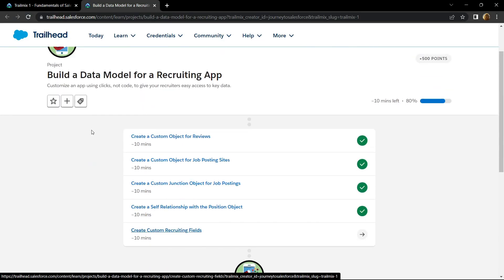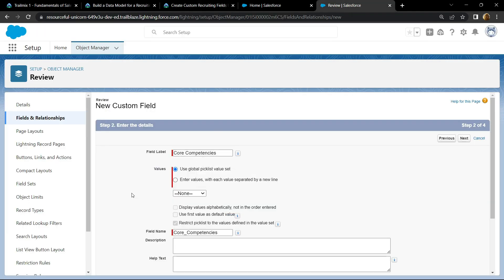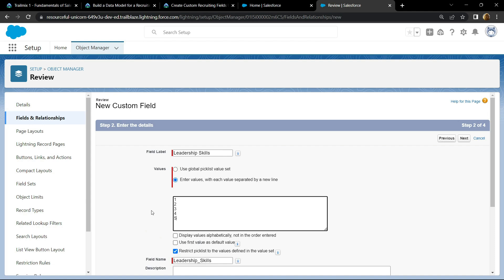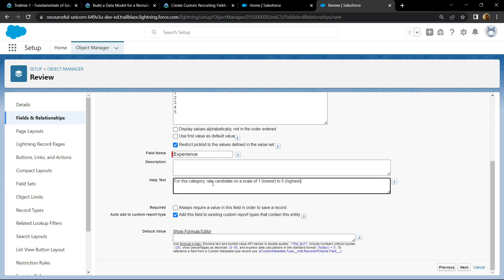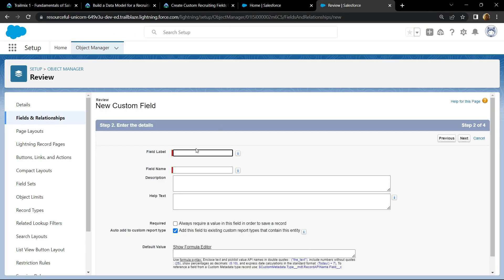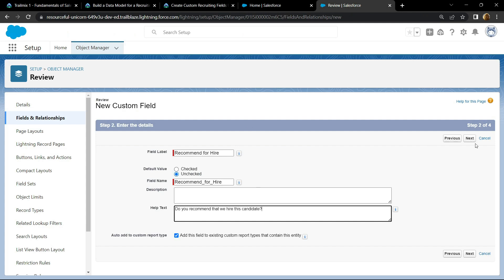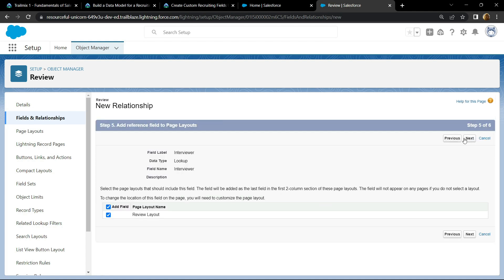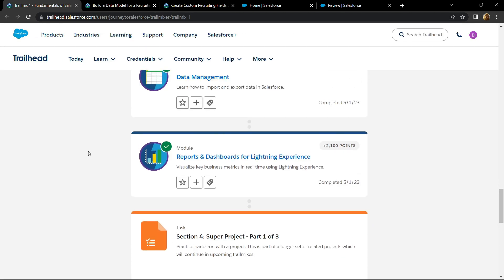Create Custom Recruiting Fields || Build a Data Model for a Recruiting App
Salesforce Trailhead
Salesforce
Create Custom Recruiting Fields
Build a Data Model for a Recruiting App